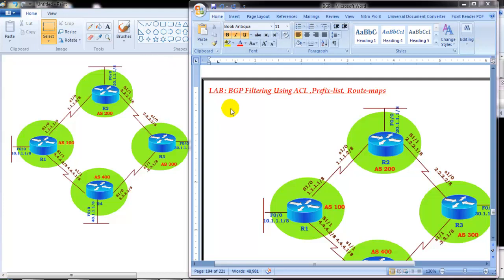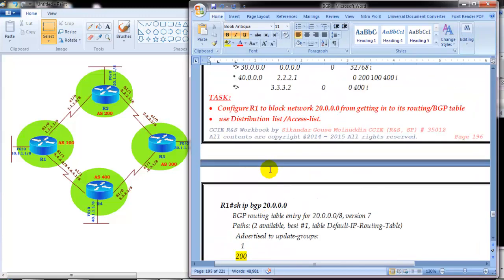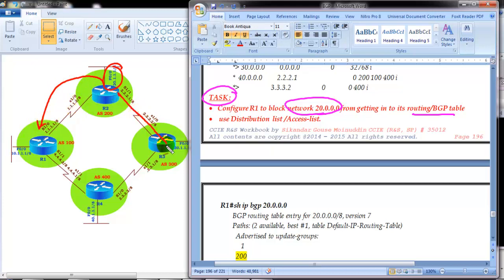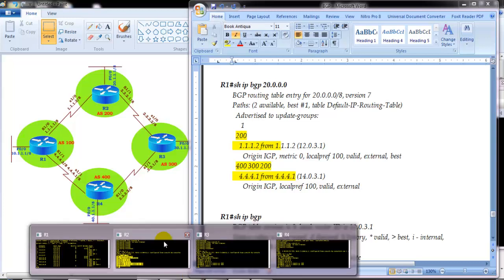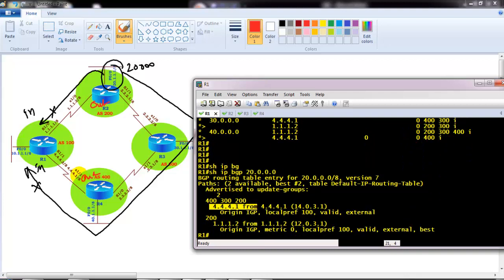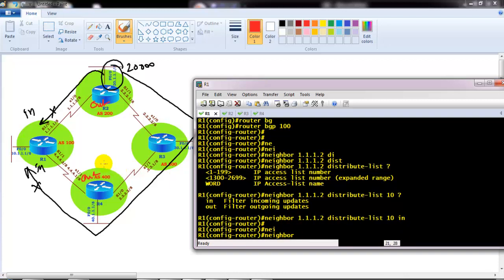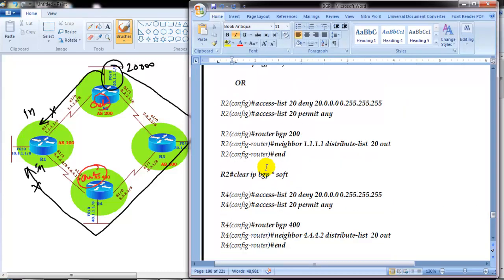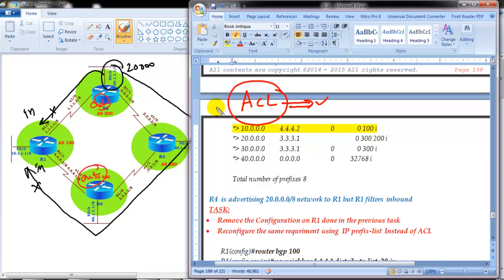902 BGP filtering using ACL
Are you looking to master BGP route filtering to control the flow of prefixes in your network? In this video, Sikandar Shaik explains BGP Filtering Using ACL (Access Control Lists), a powerful method to filter inbound and outbound BGP routes efficiently.

🔥 What You Will Learn in This Video:
✅ Introduction to BGP route filtering
✅ How ACLs (Access Control Lists) can be used for BGP filtering
✅ Configuring ACL-based route filtering on Cisco routers
✅ Differences between prefix-lists, route-maps, and ACLs in BGP
✅ Real-world lab demonstration and best practices

Understanding BGP filtering is crucial for network engineers, CCNP/CCIE aspirants, and IT professionals managing large-scale networks. This video will help you prevent unwanted prefixes from being advertised or received, improving network security and efficiency.

BGP is the backbone of the internet and large enterprise networks, making proper route filtering a critical skill. Using ACLs for BGP filtering allows you to control which routes are allowed or denied, helping prevent routing loops, blackholing, and unnecessary traffic exchange.